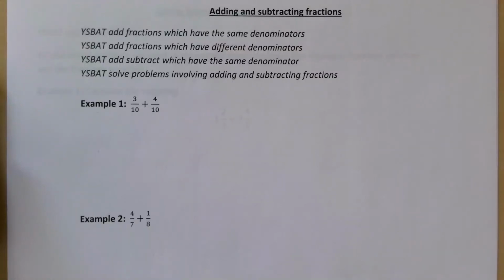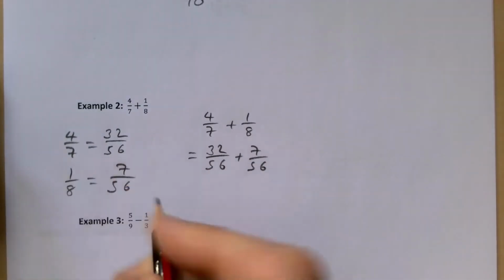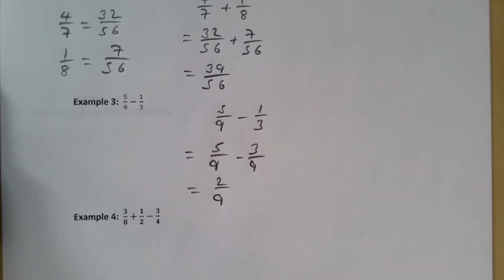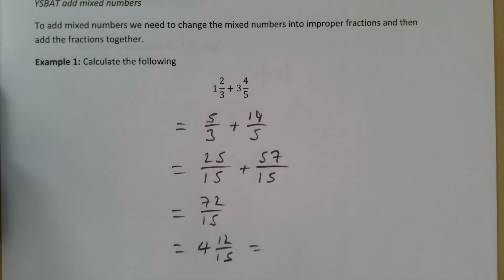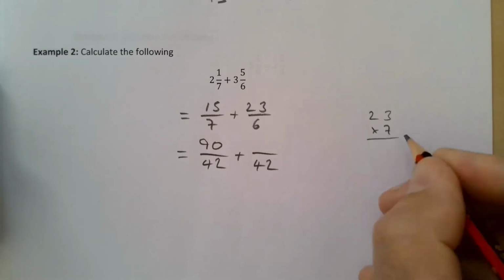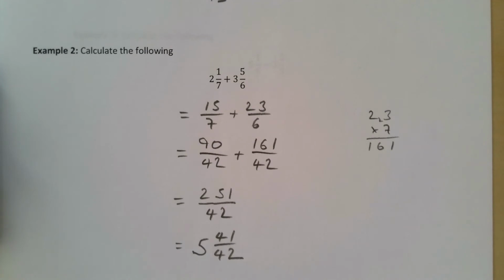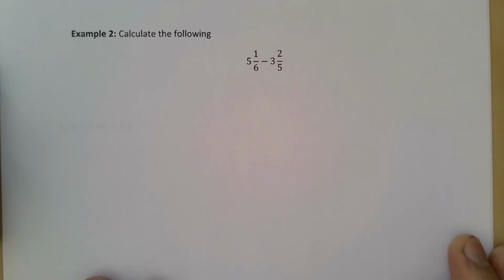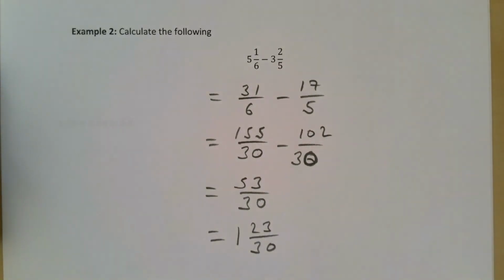CGS - yr8 - notes - cpt 2 - b adding and subtracting fractions and mixed numbers